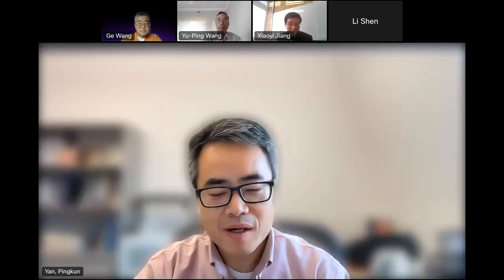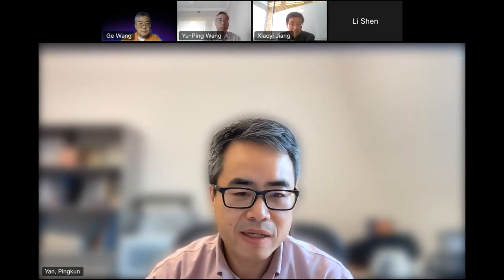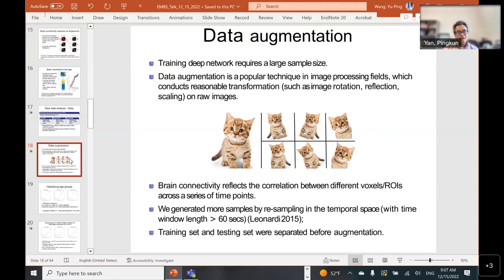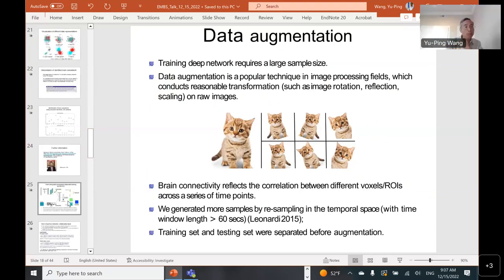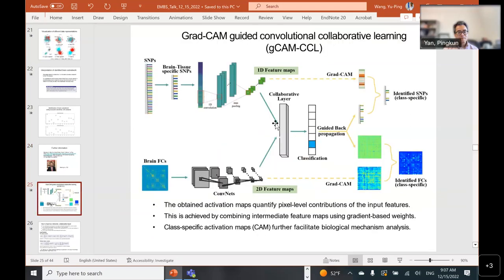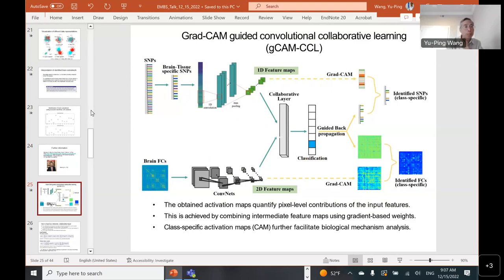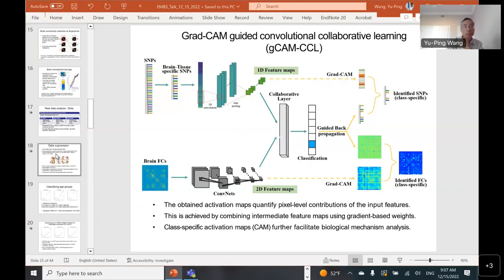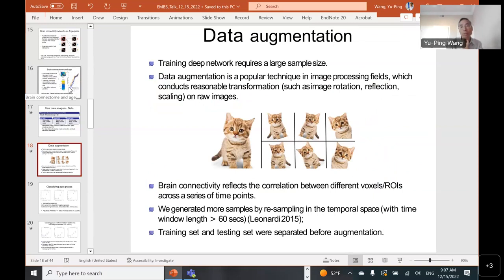Webinar #16: Interpretable multimodal deep learning - Prof. Yu-Ping Wang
Title: Interpretable multimodal deep learning with application to brain imaging and genomics data fusion

Abstract:
Deep network-based data fusion models have been developed to integrate complementary information from multi-modal datasets while capture their complex relationships. This is particularly useful in biomedical domain, where multi-modal data such as imaging and multi-omics are ubiquitous and the integration of these heterogenous data can lead to novel biological findings. However, deep learning models are often difficult to interpret, bringing about challenges for uncovering biological mechanisms using these models. In this work, we develop an interpretable multimodal deep learning-based fusion model to perform automated disease diagnosis and result interpretation simultaneously. We name it Grad-CAM guided convolutional collaborative learning (gCAM-CCL), which is achieved by combining intermediate feature maps with gradient-based weights in a multi-modal convolution network. The gCAM-CCL model can generate interpretable activation maps to quantify pixel-level contributions of the input fMRI imaging features. Moreover, the estimated activation maps are class-specific, which can therefore facilitate the identification of imaging biomarkers underlying different populations such as age, gender and cognitive groups. Finally, we apply and validate the gCAM-CCL model in the study of brain development with integrative analysis of multi-modal brain imaging and genomics data. We demonstrate its successful application to both the classification of cognitive function group and the discovery of underlying genetic mechanisms.

Bio:
Dr. Yu-Ping Wang received the BS degree in applied mathematics from Tianjin University, China, in 1990, and the MS degree in computational mathematics and the PhD degree in communications and electronic systems from Xi’an Jiaotong University, China, in 1993 and 1996, respectively. After his graduation, he had visiting positions at the Center for Wavelets, Approximation and Information Processing of the National University of Singapore and Washington University Medical School in St. Louis. From 2000 to 2003, he worked as a senior research engineer at Perceptive Scientific Instruments, Inc., and then Advanced Digital Imaging Research, LLC, Houston, Texas. In the fall of 2003, he returned to academia as an assistant professor of computer science and electrical engineering at the University of Missouri-Kansas City. He is currently a Professor of Biomedical Engineering, Computer Sciences, Neurosciences, and Biostatistics & Data Sciences at Tulane University. Dr. Wang’s recent effort has been bridging the gap between biomedical imaging and genomics, where has over 300 peer reviewed publications. Dr. Wang is a fellow of AIMBE and has served for numerous program committees and NSF and NIH review panels. He is currently an associate editor for J. Neuroscience Methods, IEEE/ACM Trans. Computational Biology and Bioinformatics (TCBB) and IEEE Trans. Medical Imaging (TMI). More about his research can be found at his